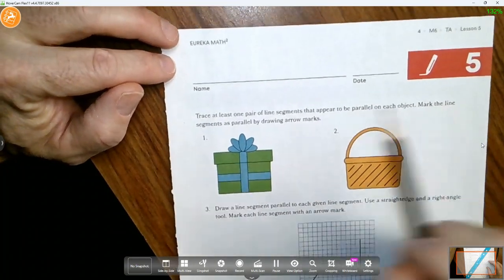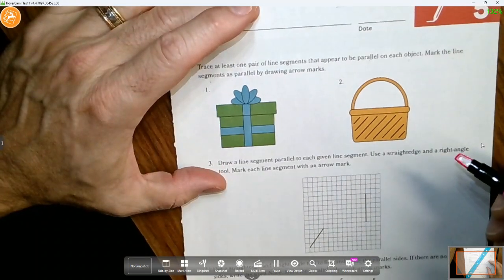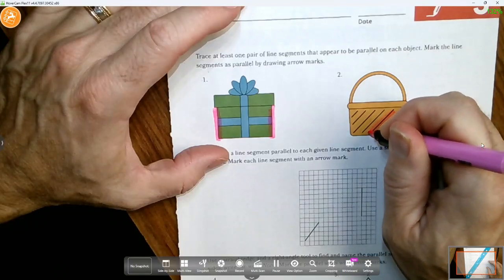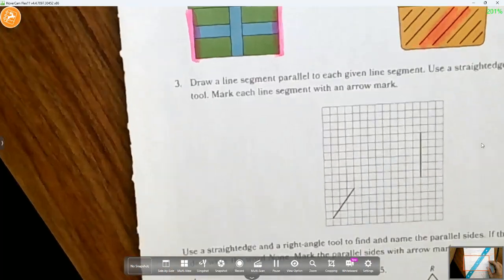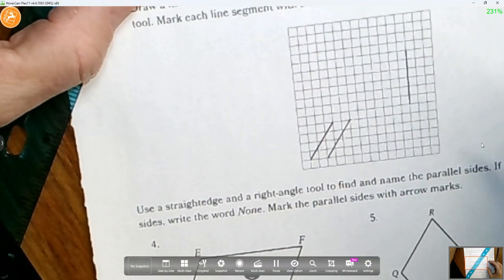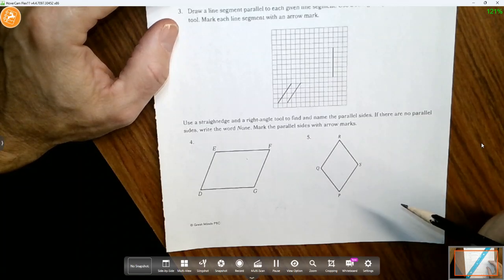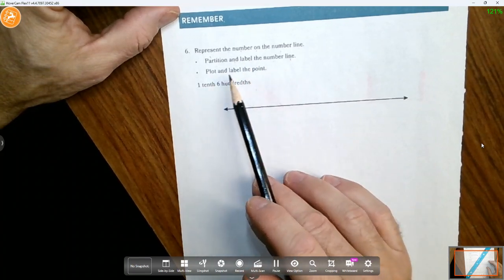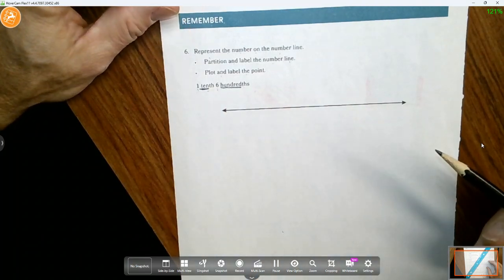Module 6 Lesson 5 Eureka Math Homework Help (4th Grade)